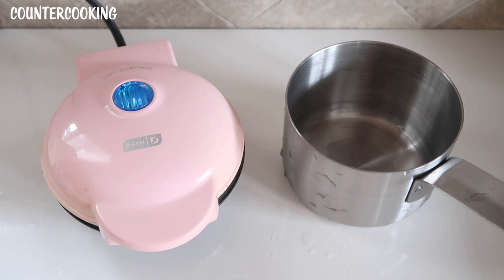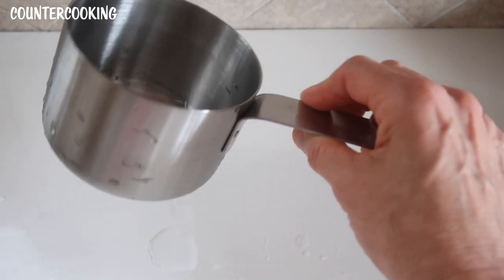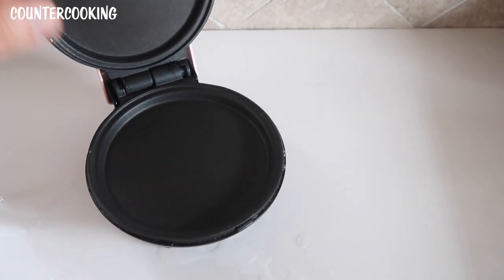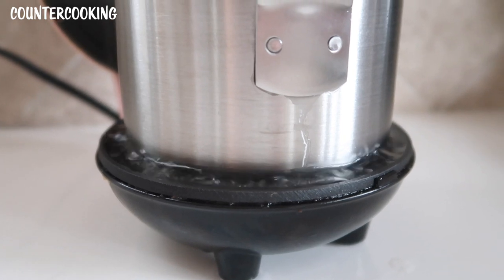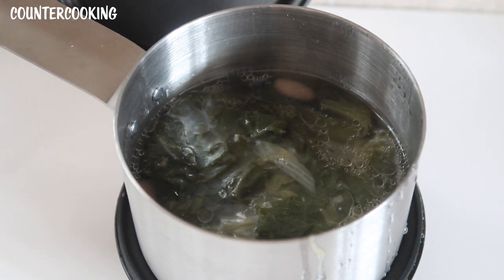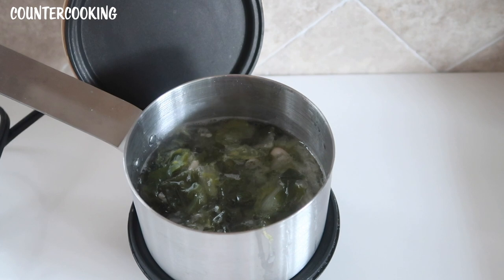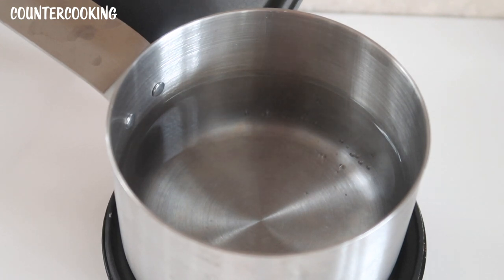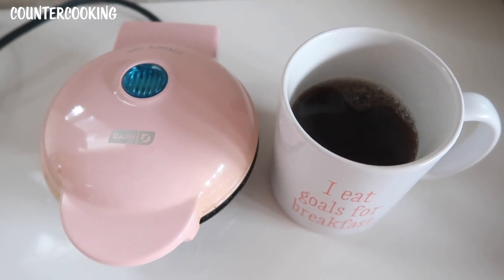Can You Boil Water With A Dash Mini Griddle? Heating Soup. Making Tea.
This is what happened when I tried to boil water with a Dash Mini Griddle. Can I heat up some soup? Can I make a cup of tea?  Dash Mini Griddle

Check out Imperfect Foods! They have an amazing selection of affordable, sustainable groceries, and deliver to your door. Here’s $80 to shop ($20 off your first four orders) and create your Imperfect box. You can thank me later :) Use this